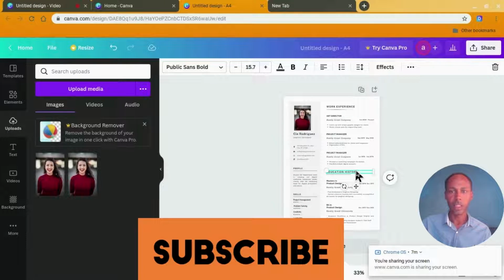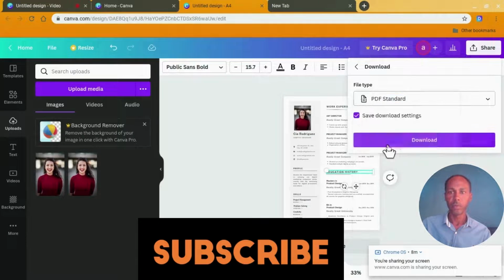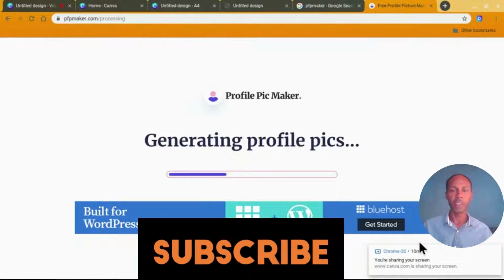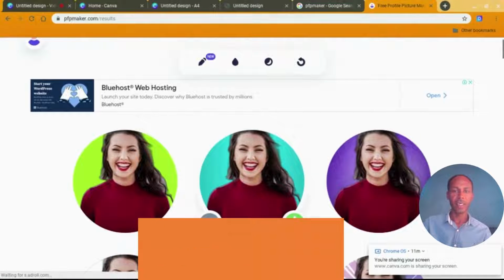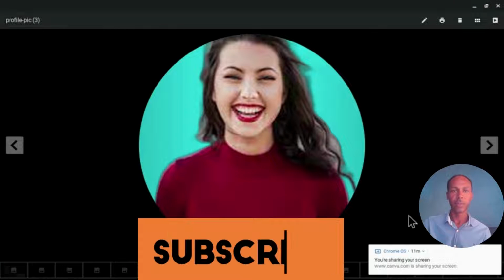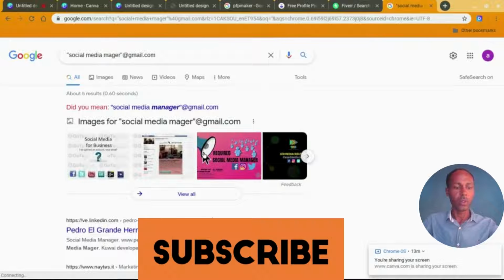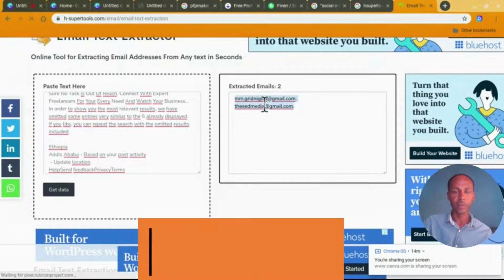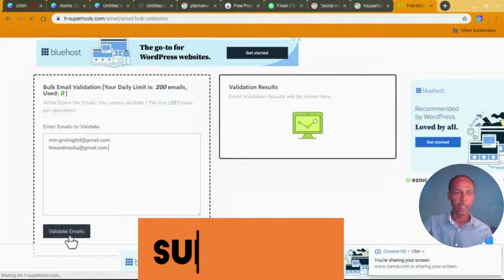5Skills- to make money online with out knowlage/Make money with five fiverr gig idea in (2022)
In this video I will share you five skills to make money online with out any knowlage with fiverr gig idea.

8 Golden tips for freelancers in 2022
In this video I will share you eight golden tips for freelancer in 2022

make money
how to make money online 2022 fast
how to make money online 2022 for free
daniels hustle